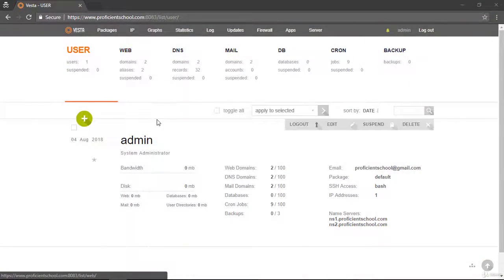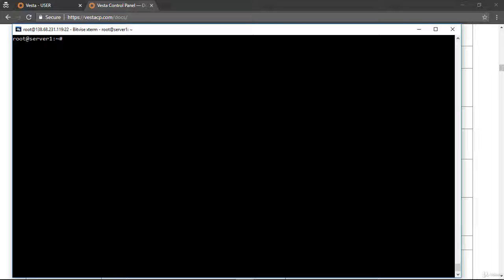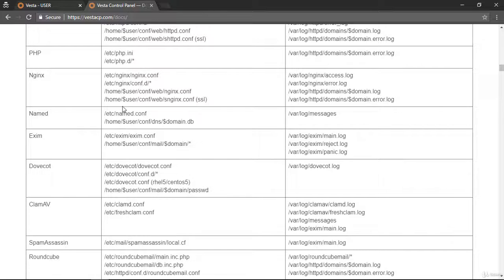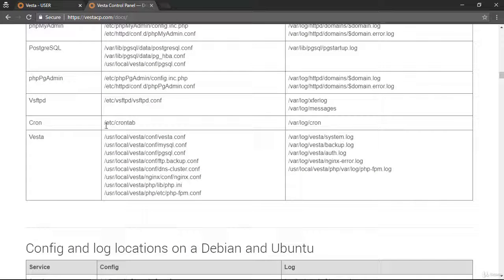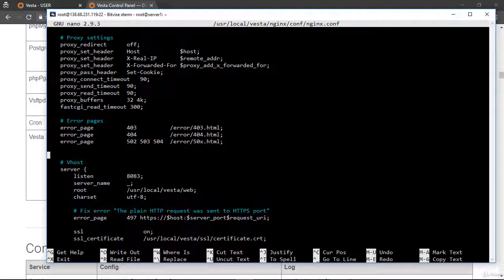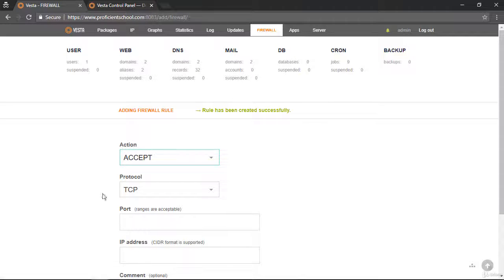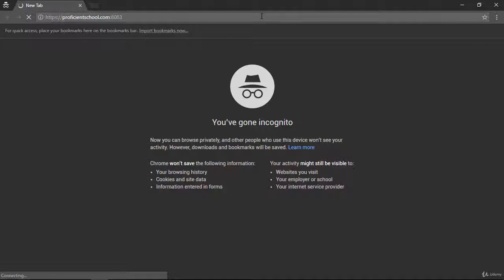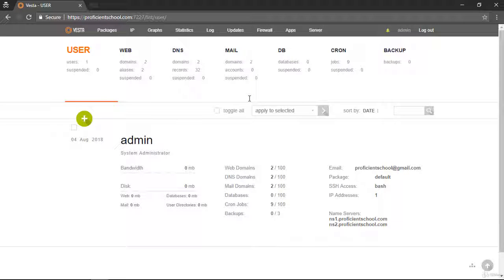10 Changing Default Login Port